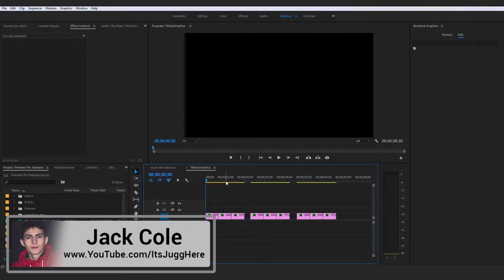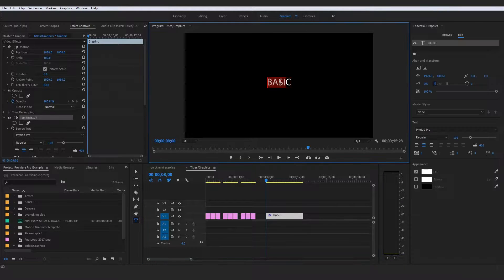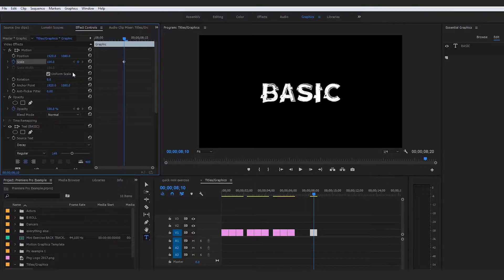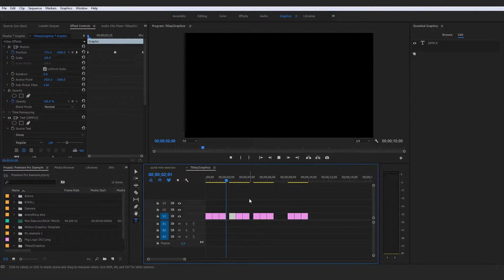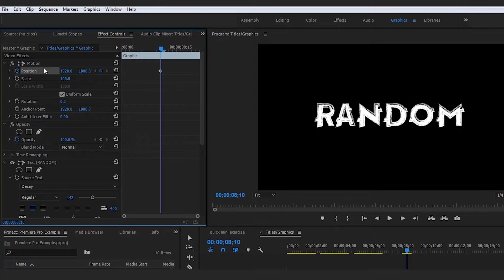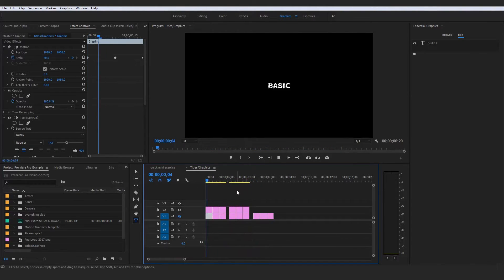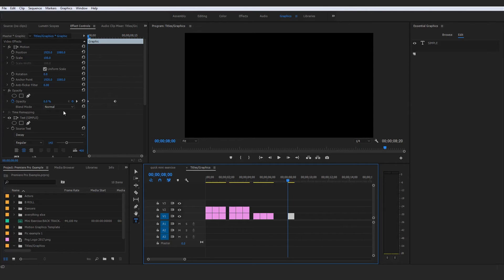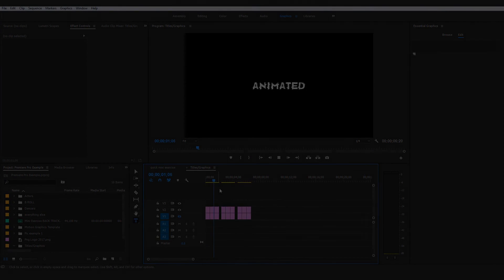How To Create Simple Animated Titles in Premiere Pro | Adobe Premiere Pro Beginner Tutorial (2018)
How To Create Simple Animated Titles in Premiere Pro | Adobe Premiere Pro CC Beginner Tutorial (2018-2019) | ItsJackCole
How To Create a New Sequence and Add Clips to Timeline | Adobe Premiere Pro CC Beginner Tutorial